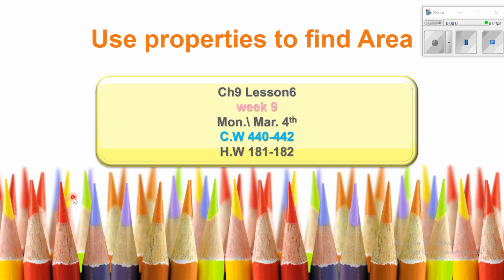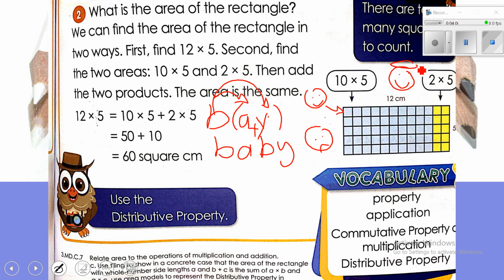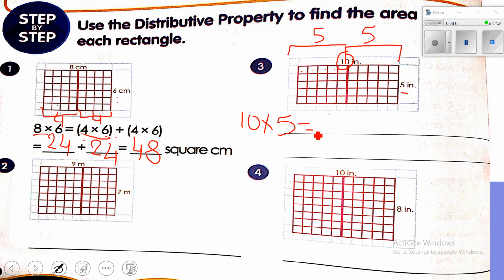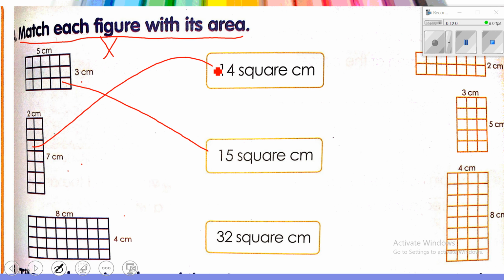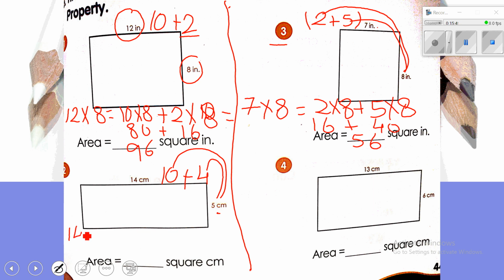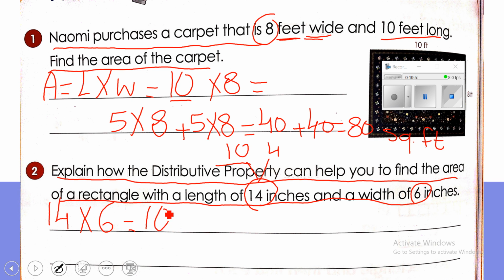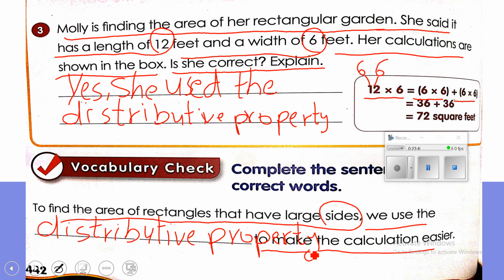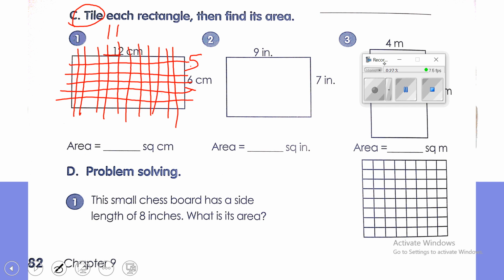Grade 3 L6 use properties to find Area Ms Noura Alhafez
use properties to find Area